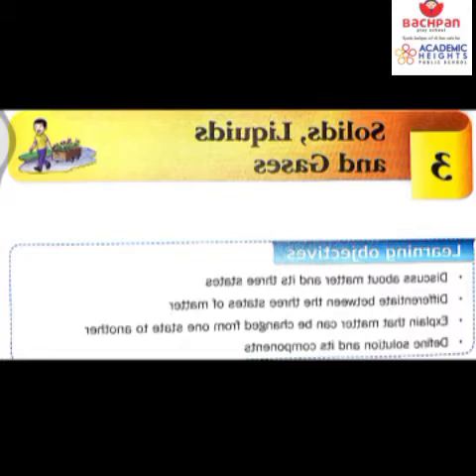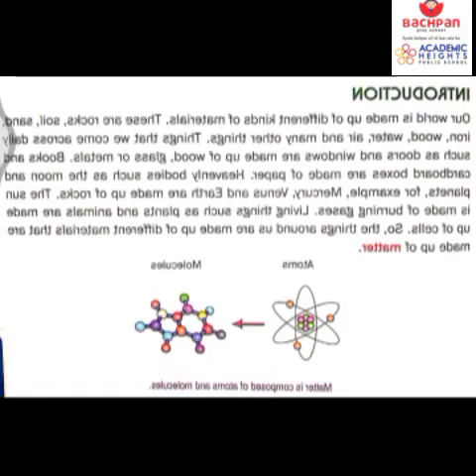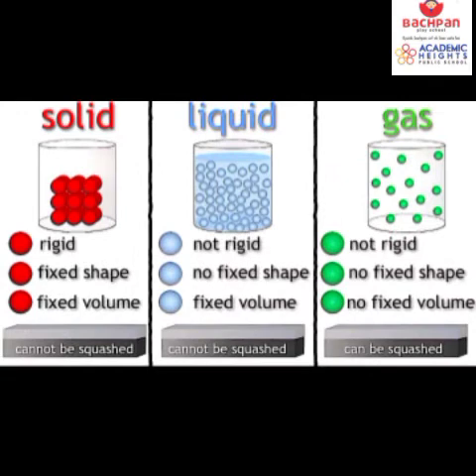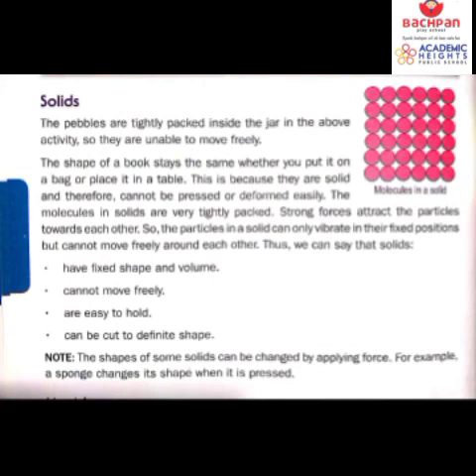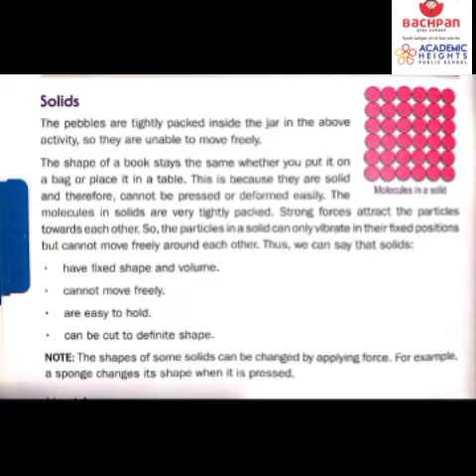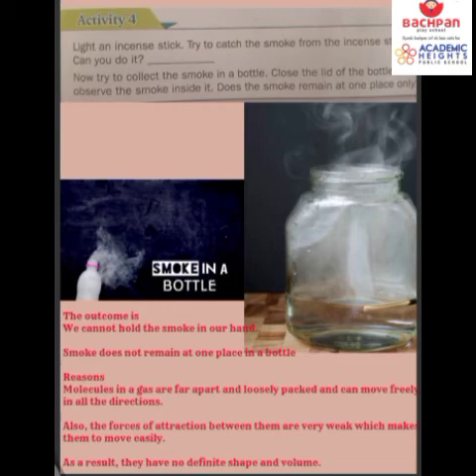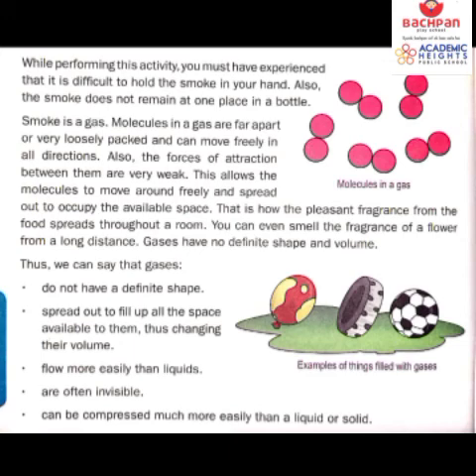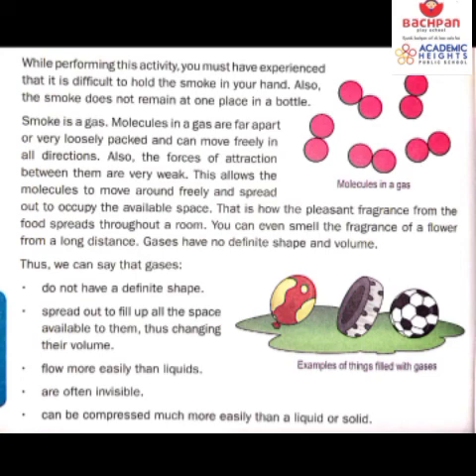Forms of Matter ....Solids... Liquids.....Gases Class 4... Lesson 3